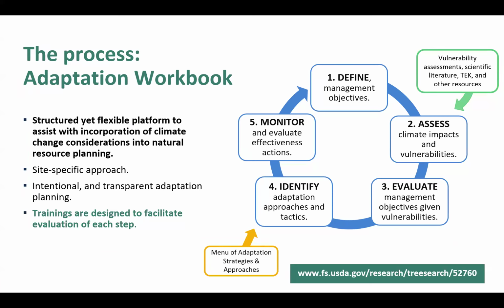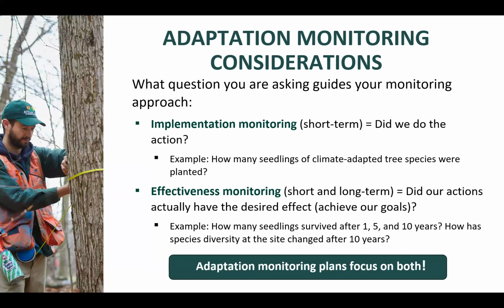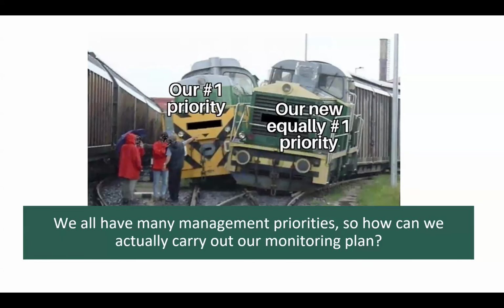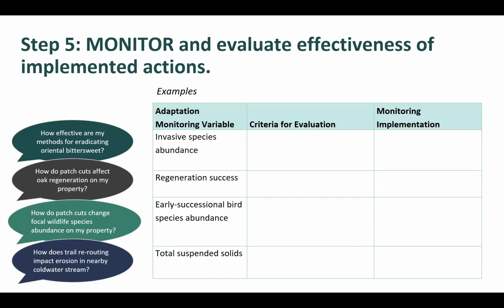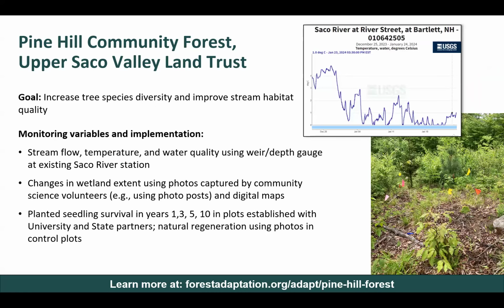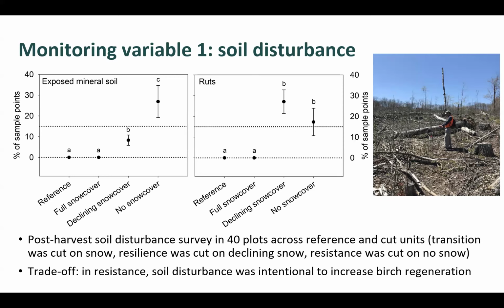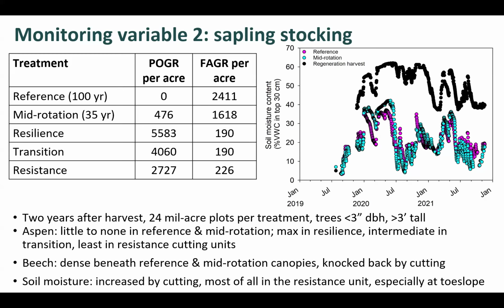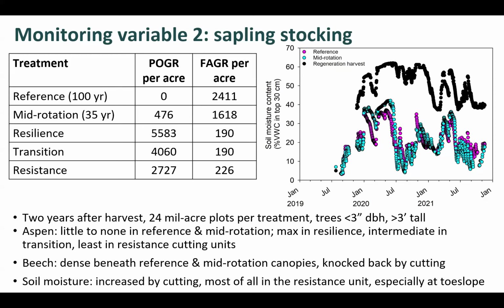Adaptation Workbook - Step 5 MONITOR and evaluate effectiveness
Introduction to Step 5 of the Adaptation Workbook recorded as part of the 2024 Adaptation Planning and Practices Online Training. Online training offered by the Northern Institute of Applied Climate Science using the Adaptation Workbook (adaptationworkbook.org). More information on our trainings can be found